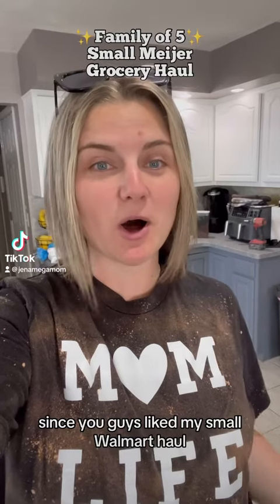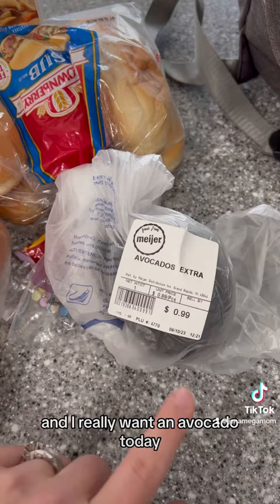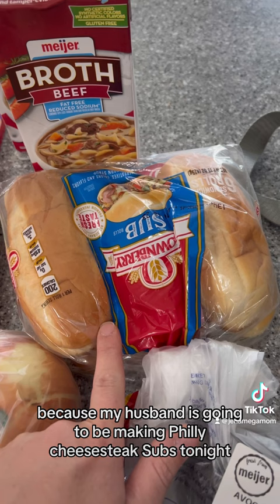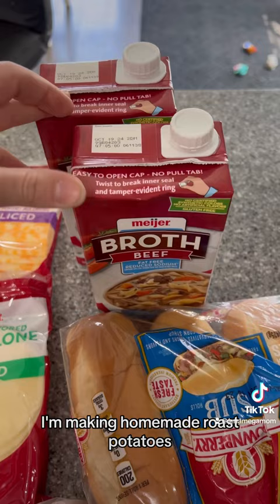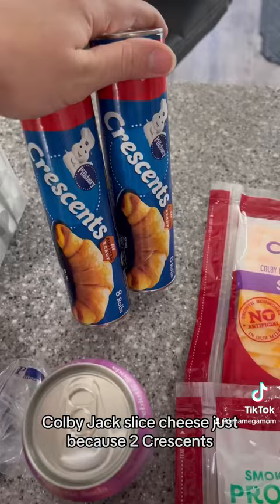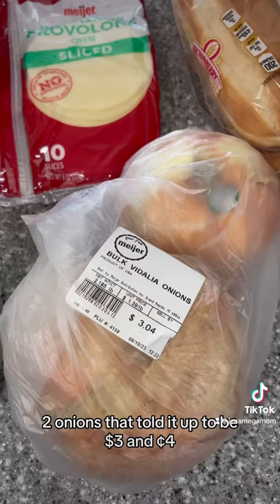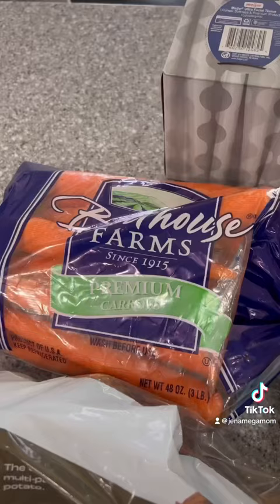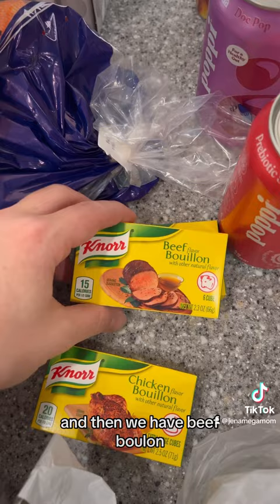Family of 5 SMALL Meijer Grocery Haul momlife groceryhaul meijer | Mega Mom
I have 3 children-- Savannah is 5 years old, Maverick is 3 years old & Navy is 1 year old. I also have 2 dogs-- Junior(9) is a Pembroke Welsh Corgi & Rudy(8) is a boxer-lab-rottweiler mix.